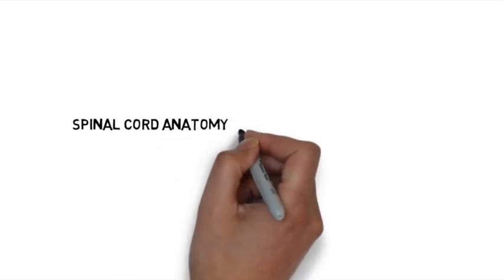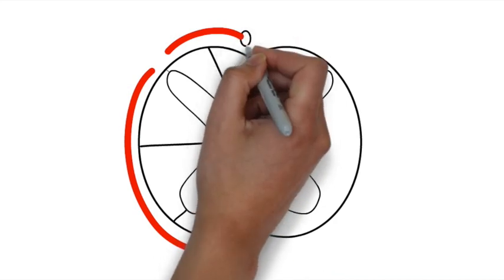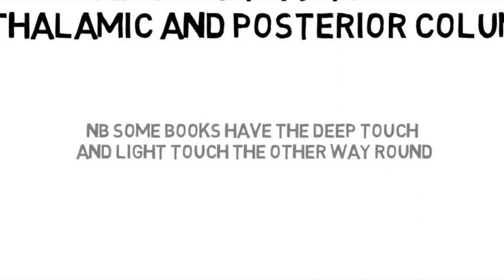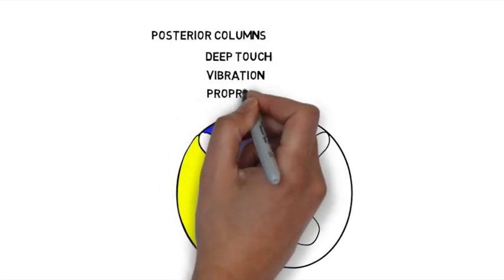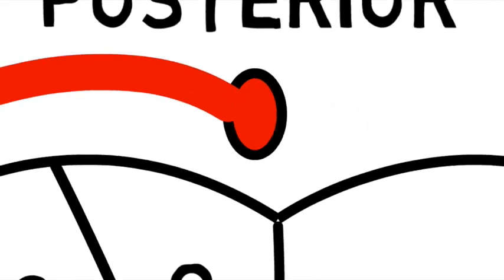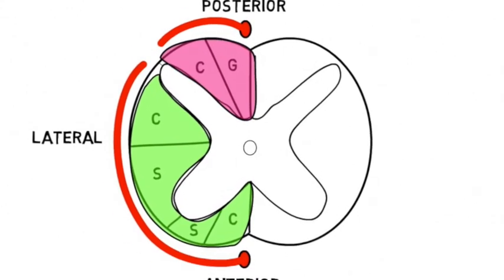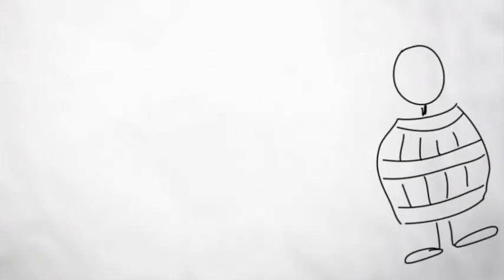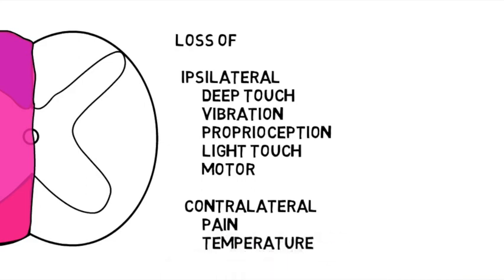Spinal cord anatomy and Spinal Cord Syndromes - The Dirty Dave Story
This is a rude story to enable you to remember and draw the spinal cord anatomy and then further understand the cord syndromes (posterior cord syndrome, anterior cord syndrome, central cord syndrome and Brown-Séquard syndrome).

Please be aware that this story is rude and if you are easily offended please don't watch.